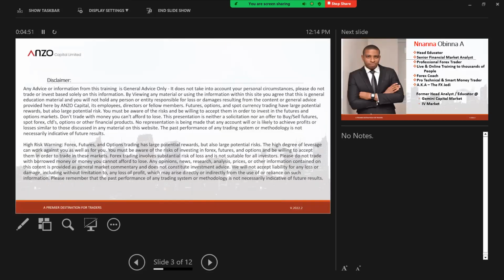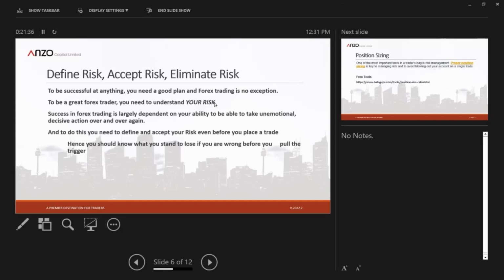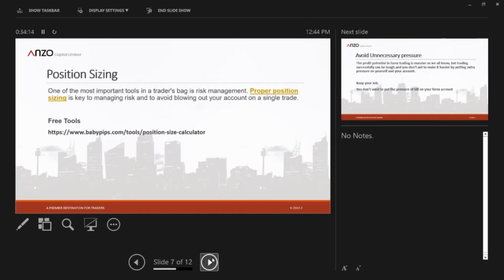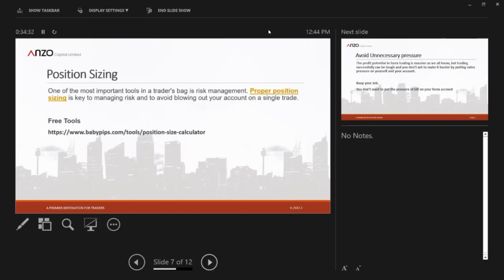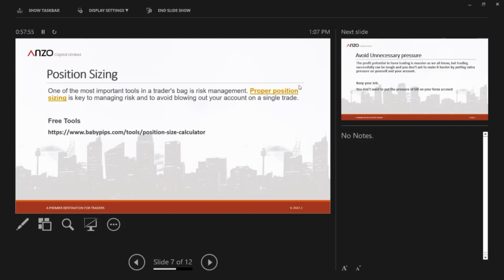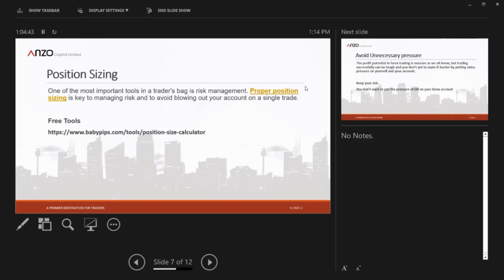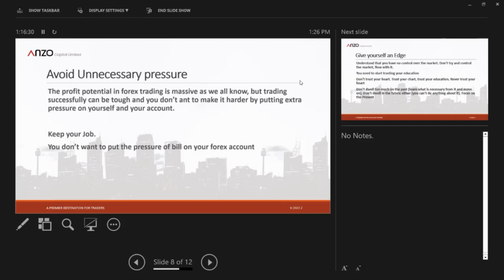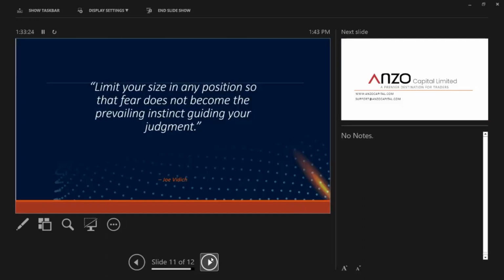The ABSOLUTE KEY to Trading SUCCESS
Learn the the key to successful trading!

To access more in-depth content on Trading and more...